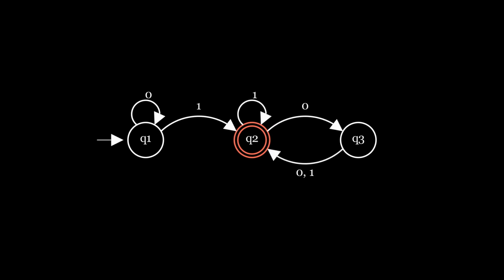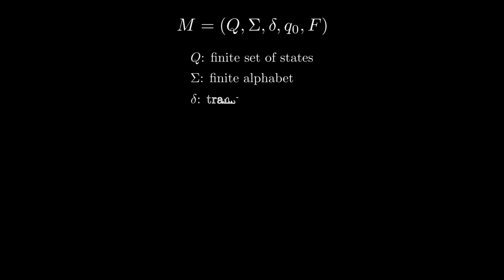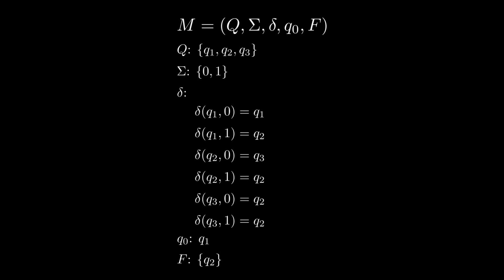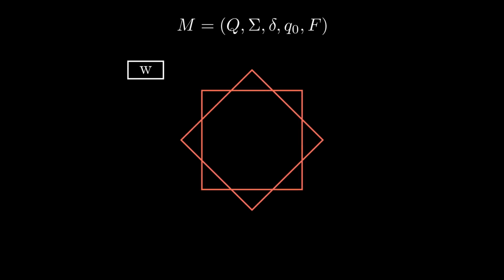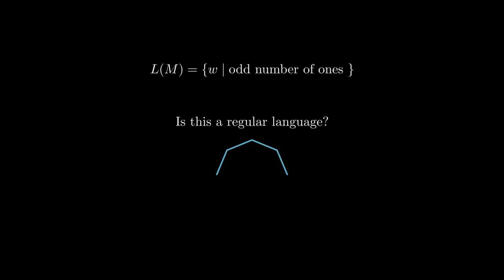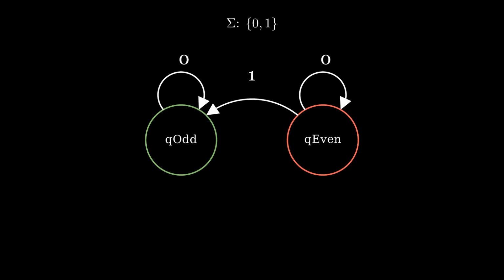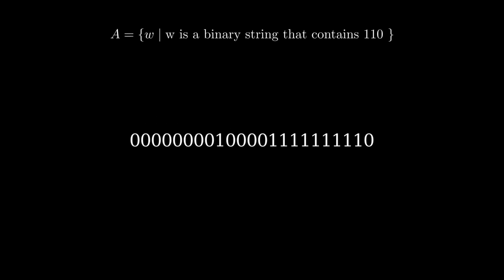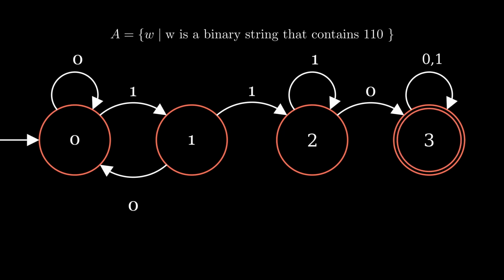DFAs, Computation, and Regular Languages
📌 In this video, we dive deep into Deterministic Finite Automata (DFAs)
 and Regular Languages!

We’ll cover:
✅ What DFAs are and how they work
✅ The formal definitions of DFAs and computation
✅ How DFAs recognize regular languages
✅ Step-by-step guide to designing and constructing DFAs

By the end of this video, you’ll have a solid understanding of finite
state machines and how to design your own DFAs for different types of
languages. Whether you're a computer science student or just interested
in automata theory, this video is for you!

cover next!